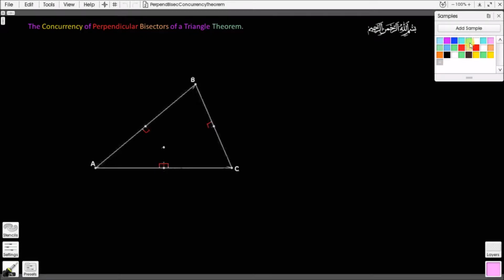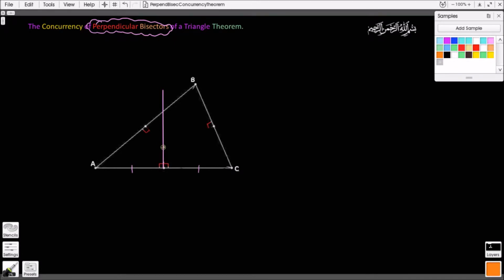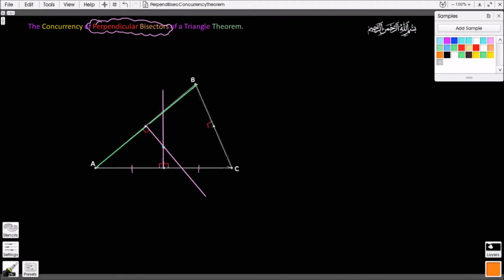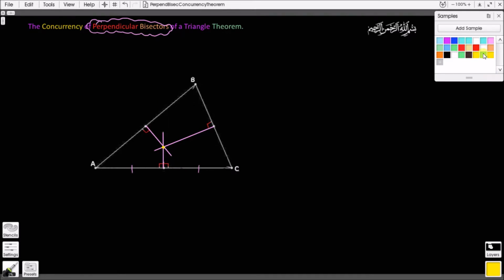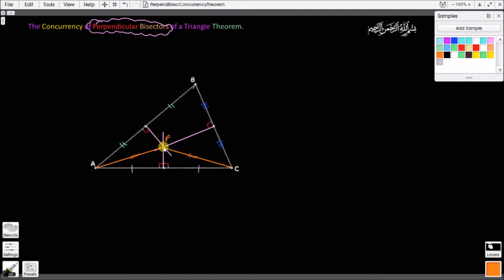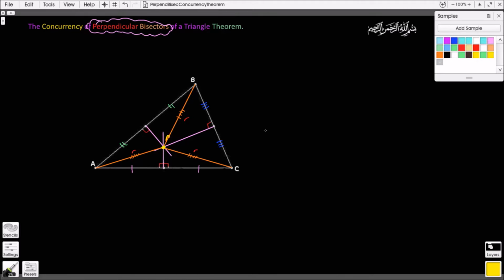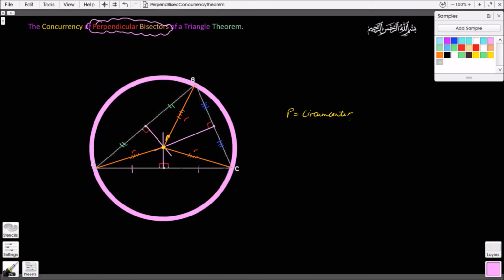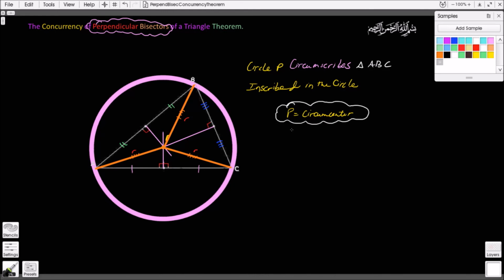5.1 (Part 7) The Circumcenter